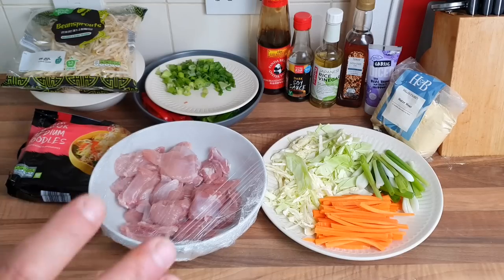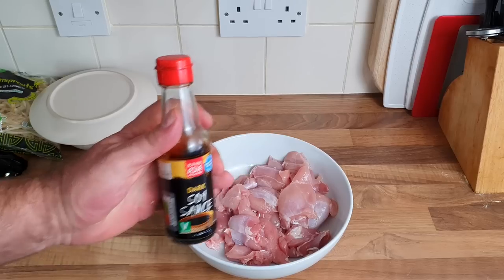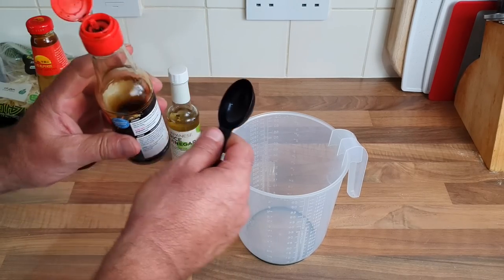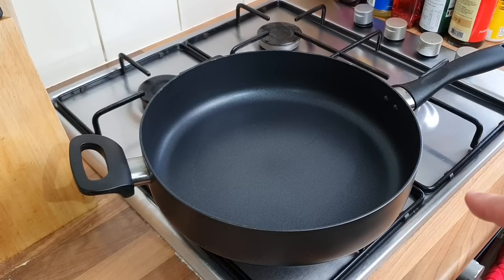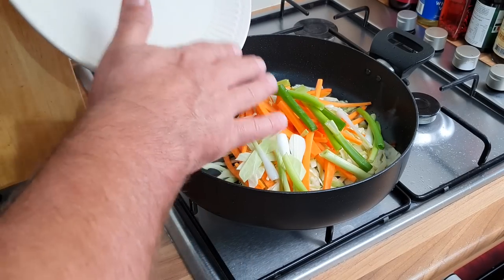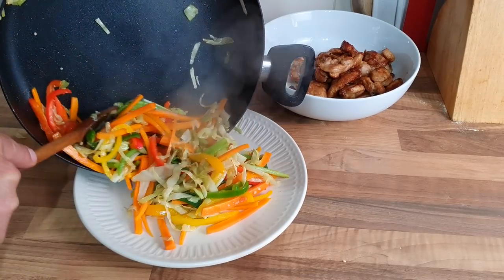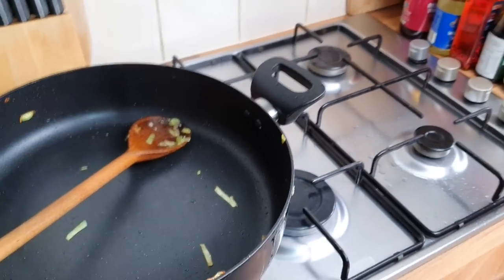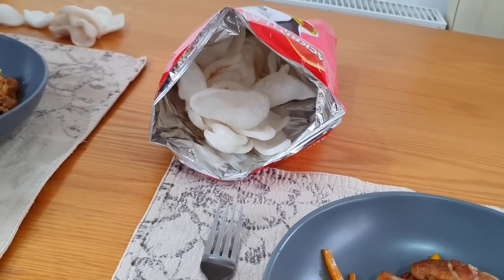Chicken Chow Mein | Fakeaway Takeaway Wednesday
It's that time of the week again when i make a fakeaway takeaway. On the menu today is a simple but delicious chicken chow mein